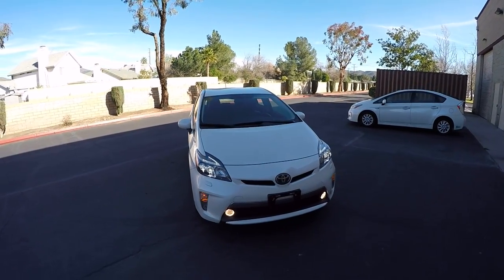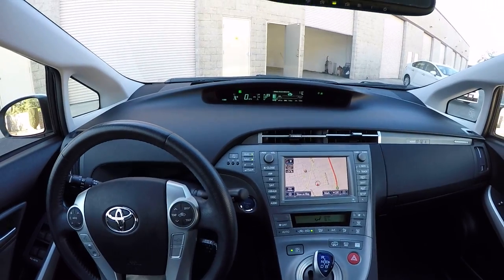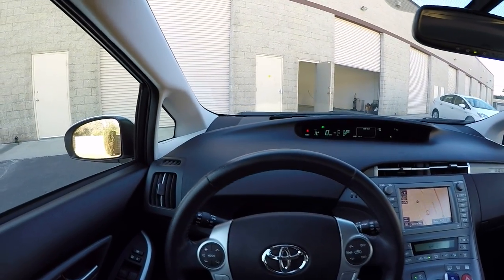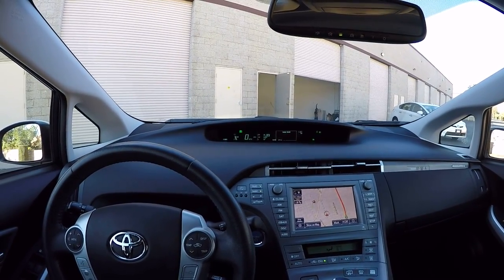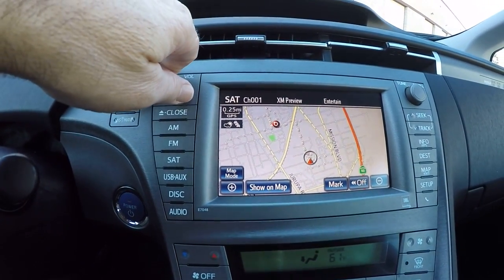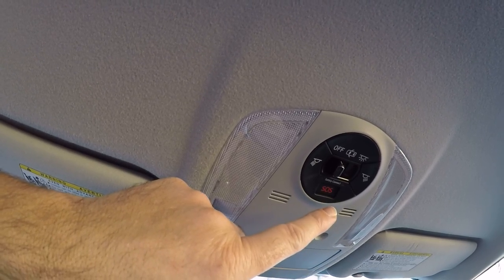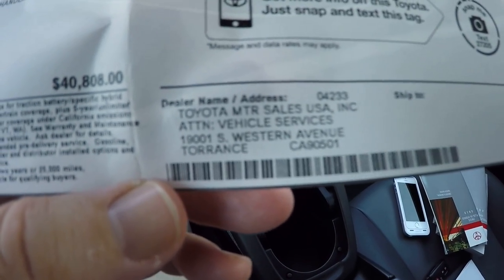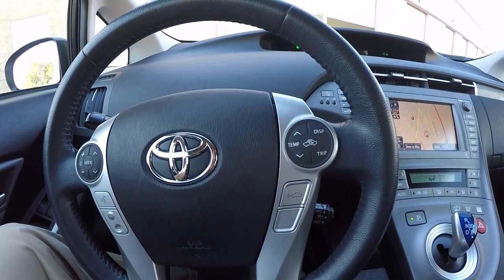Advanced Systems Tour Video 2012 Toyota Prius Plug-in Technology